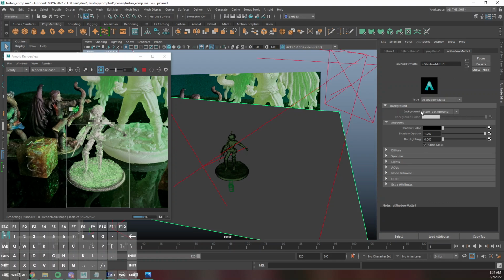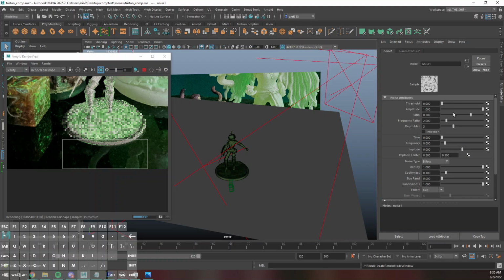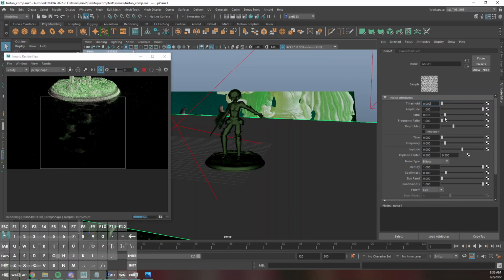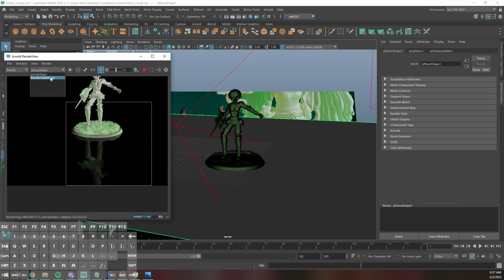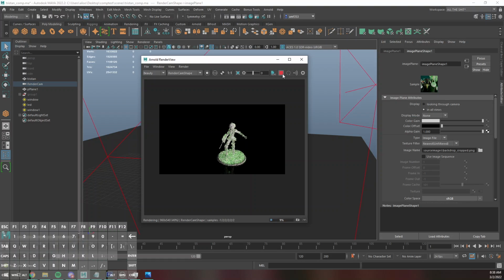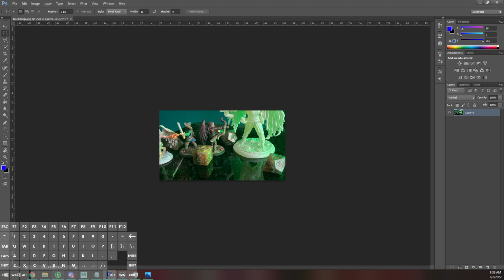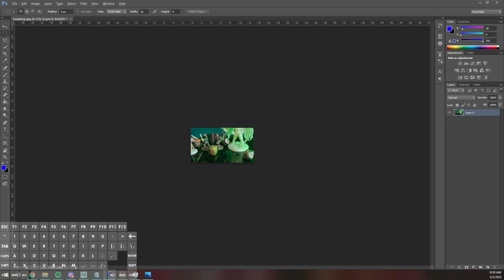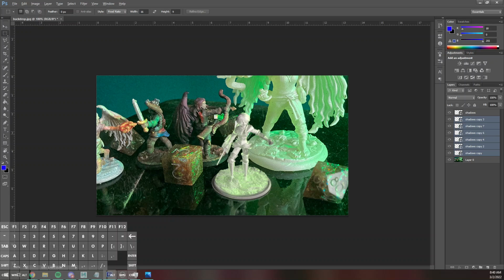Janky Tristan Comp, Part 2 : Sitting on a Shiny Surface